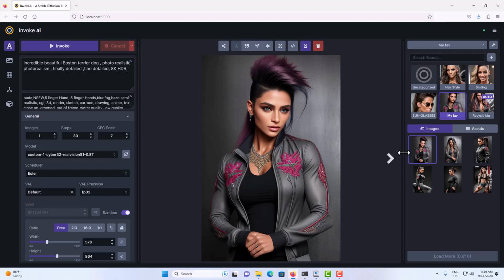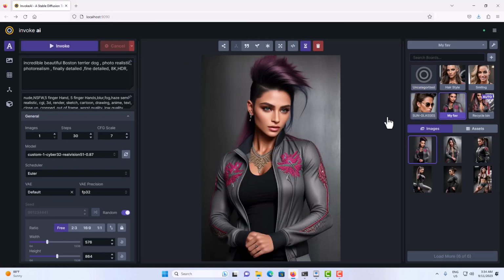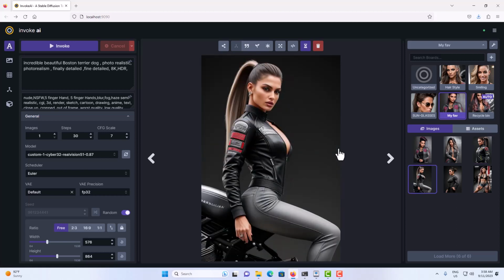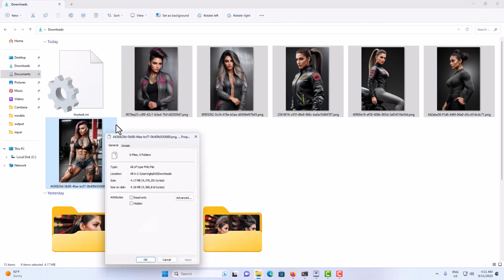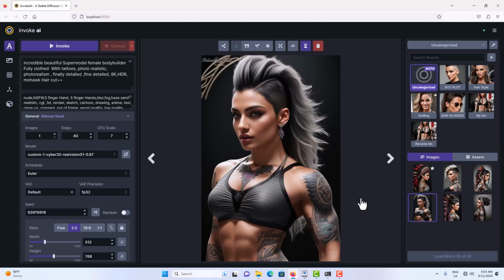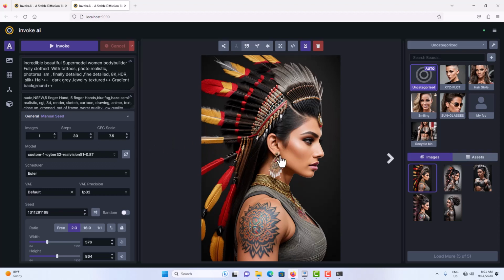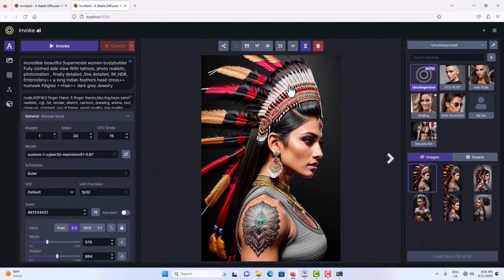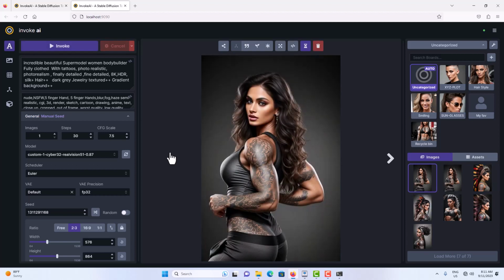invokeAI Save all images in 1 Click and XYZ Plot and slide Slide Macro